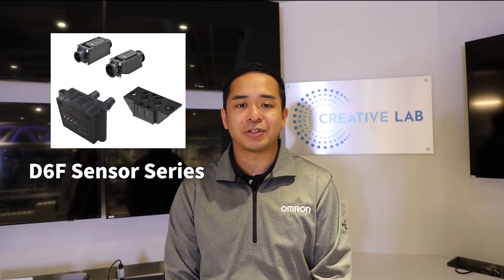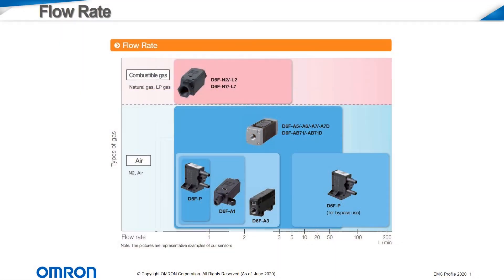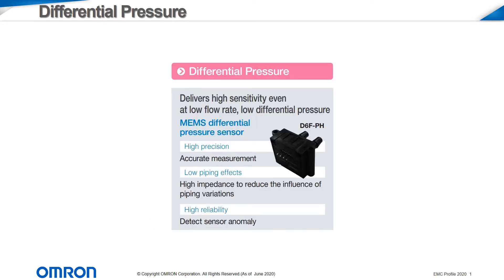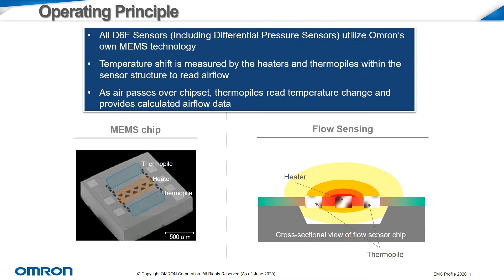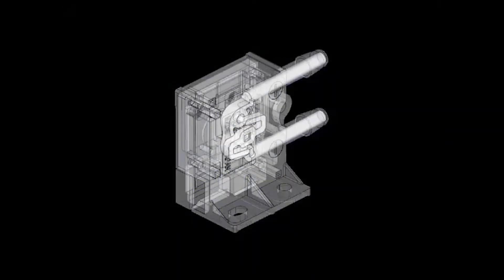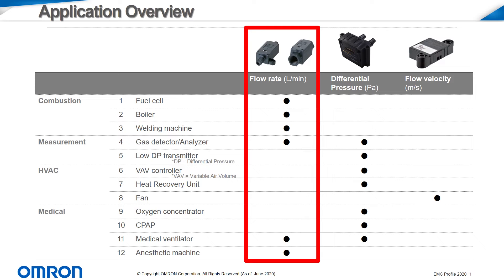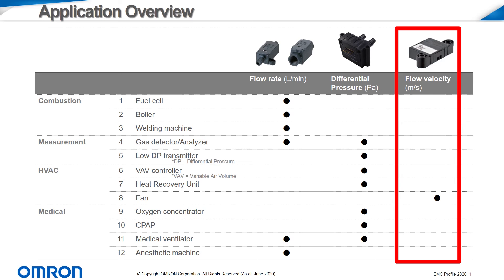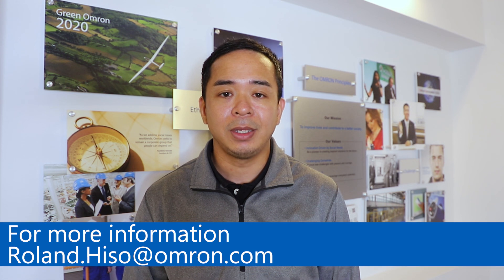OMRON Creative Lab | D6F Sensors | Flow Rate | Flow Velocity | Differential Pressure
Roland Hiso, Product Manager for Sensors, explains how OMRON's Flow sensors can be a best fit for your applications.